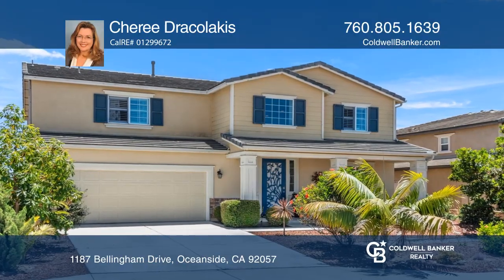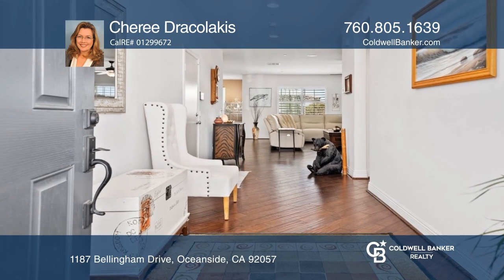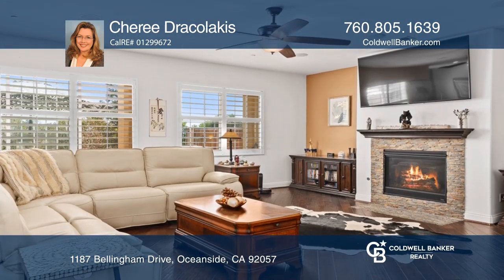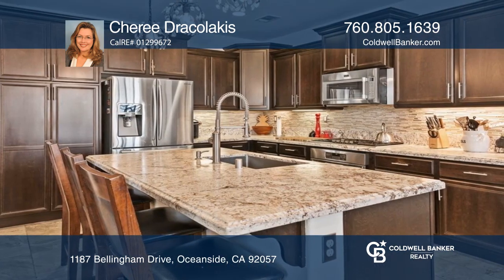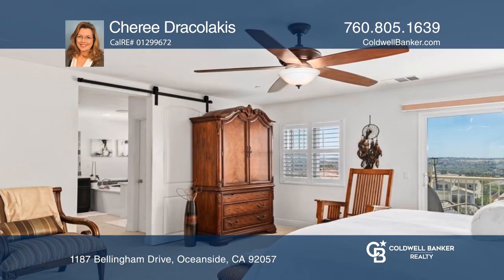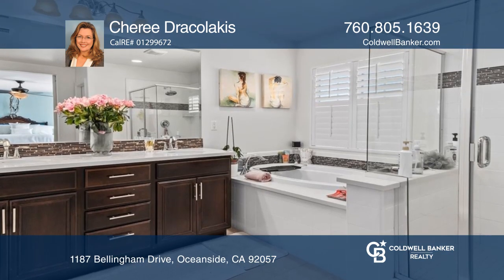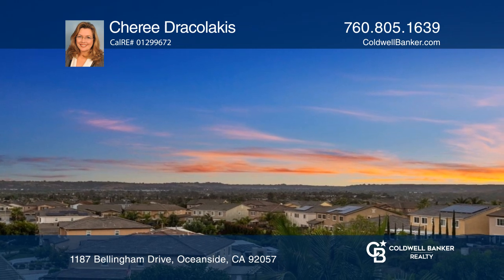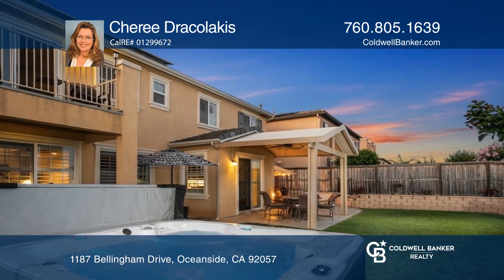1187 Bellingham Drive Oceanside, CA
1187 Bellingham Drive, Oceanside, CA

Ocean Breezes, Stunning Sunset Views, and the Fabulous Arrowood Community all combine to make this a home you will love for years to come. Situated on one of the premium view lots in the community this winning floor plan offers one bedroom and full bath on the main level, an open concept kitchen, a